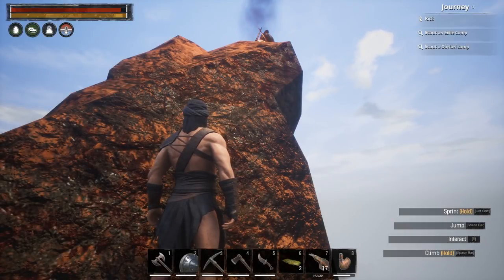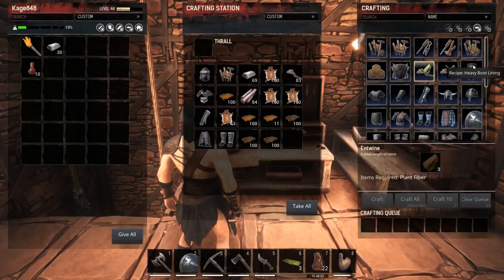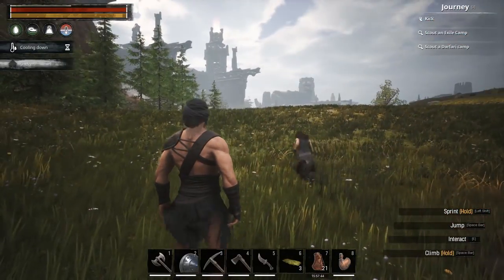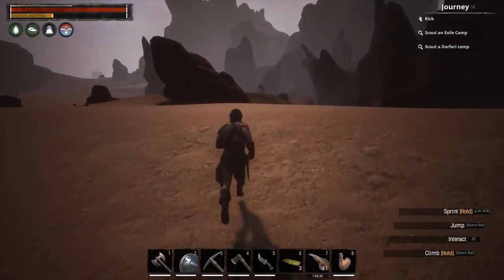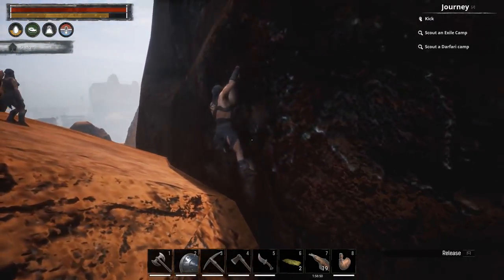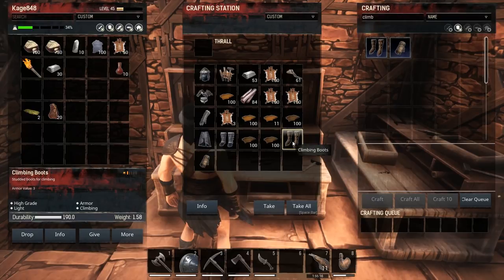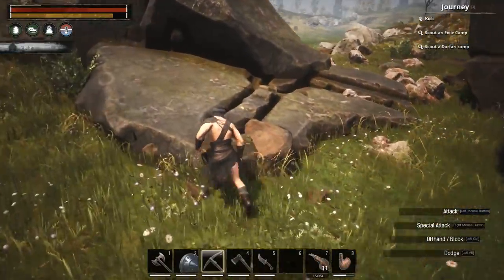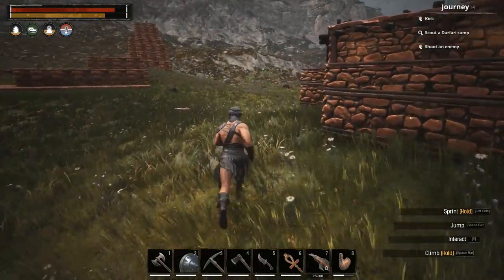MOUNTAINEER RELIGION CLIMBING GEAR | Conan Exiles | Let's Play Multiplayer Gameplay | S03E03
Is this the highest Mountain in the game? What's this guy doing up here? - Conan Exiles Gameplay

You can download Conan Exiles from one of the following official websites.

Is Conan Exiles a good game? Or should you pass?

Conan Exiles is developed by Funcom , who were kind enough to share a pre-alpha download with me.
CONEREALS03